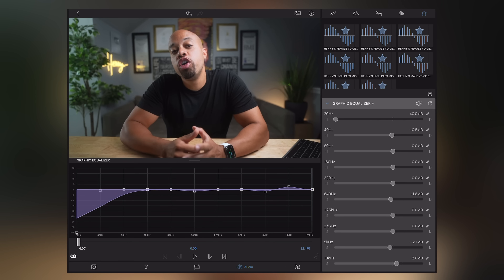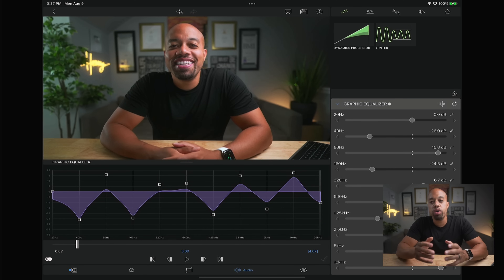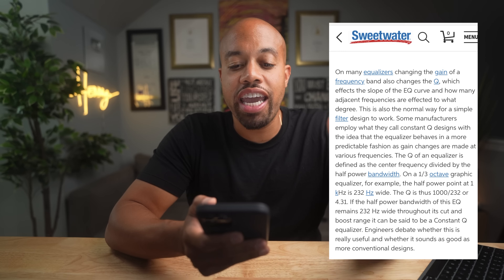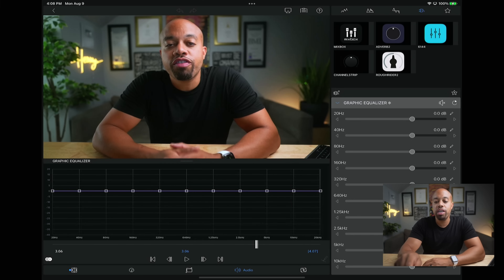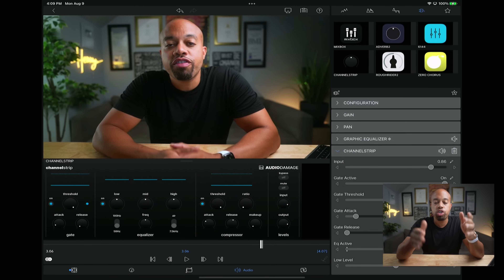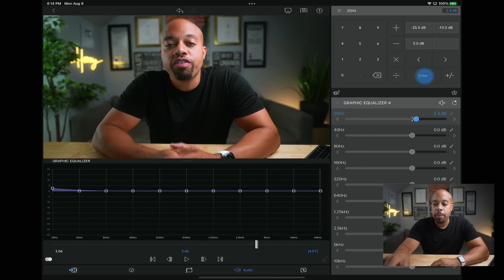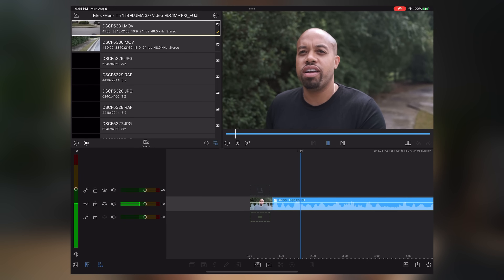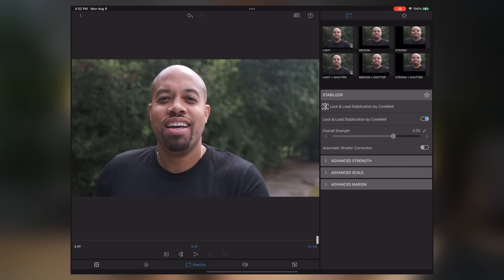LUMAFUSION 3.0 - MY REVIEW AND TUTORIAL 🔥🚀🔥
Here it is. My review and tutorial for the LumaFusion 3.0 update. I’ve had a great time putting this amazing update through its paces.

Table of Contents:

0:00 - Intro
0:39 - Resizable UI
1:28 - New Graphic Equalizer
2:16 - Henny’z New LumaFusion Audio EQ Preset Pack
5:16 - New 3rd Party AUV3 Plug-ins
9:03 - Numeric Input
10:01 - External Drive Support
12:00 - Lock and Load Stabilization
13:53 - Final Thoughts
16:46 - Outro

Let’s keep building!!!